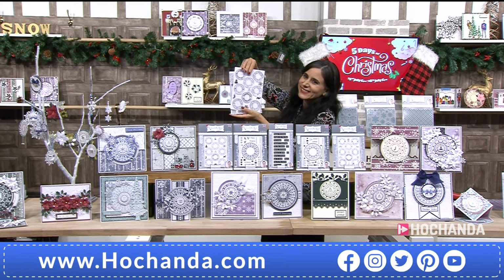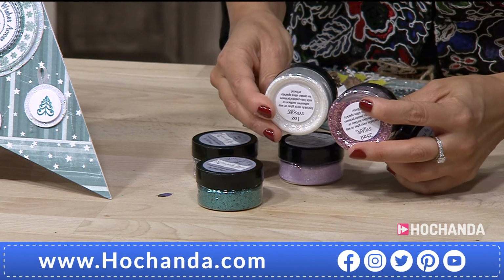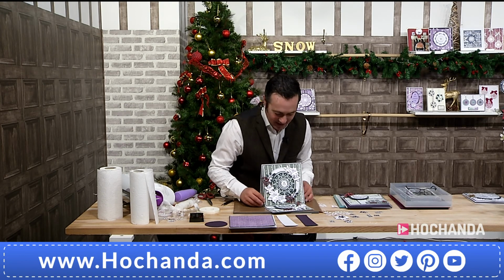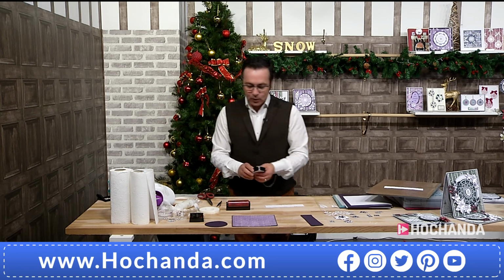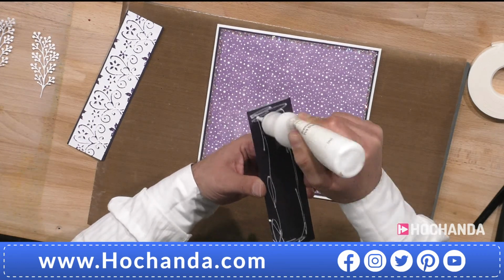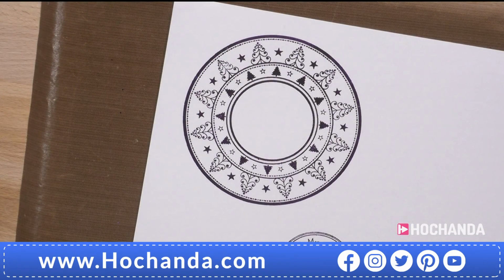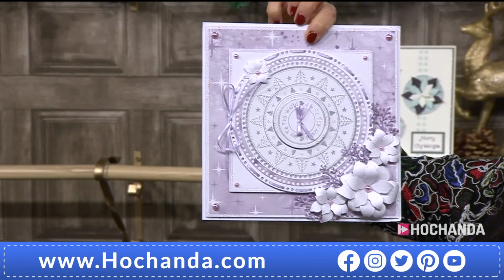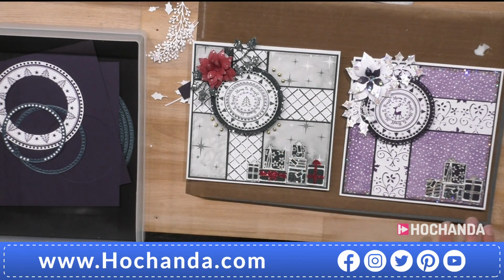Festive Card Making with Sentimentally Yours and Phill Martin on Hochanda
Step into a magical Christmas with Phill as he brings you his fabulous new range of festive stamps, dies, mediums and more!